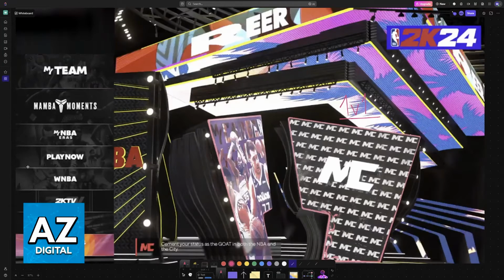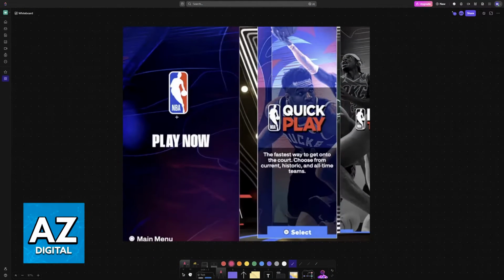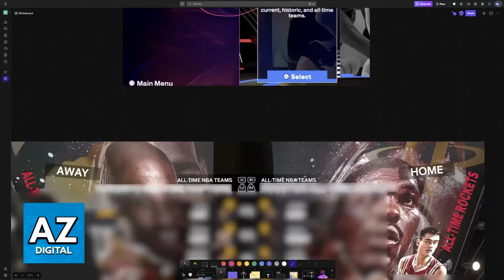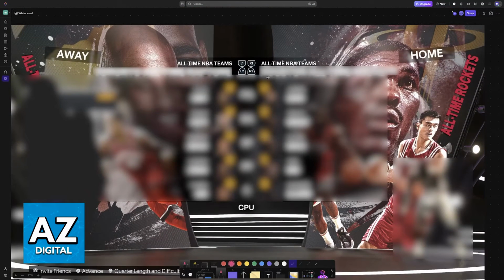How To Play Against Friends NBA 2k24 (2025) - Step by Step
In this video I will clear your doubts about how to play against friends nba 2k24, and whether or not it is possible to do this.